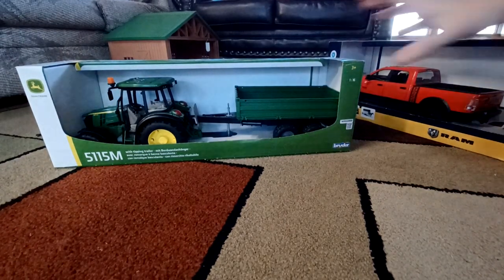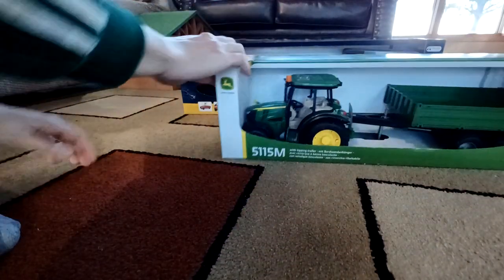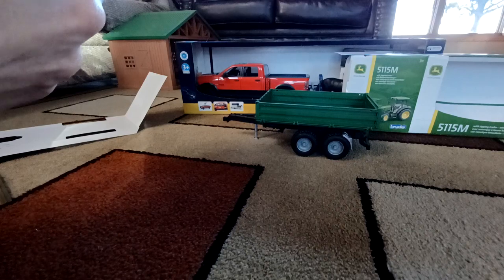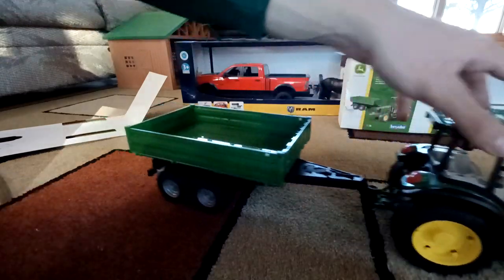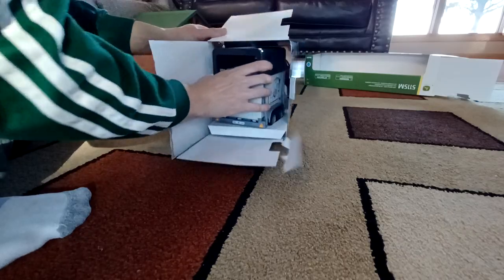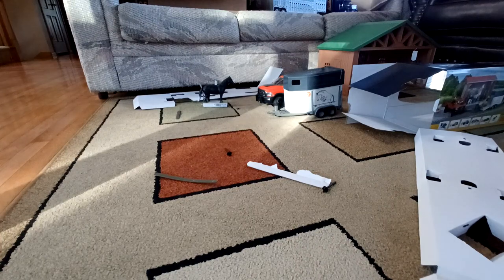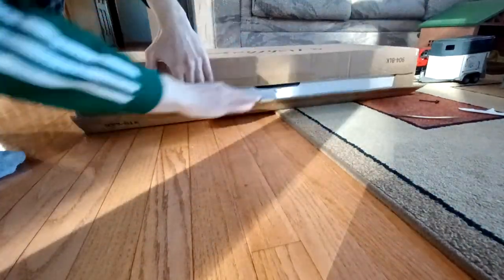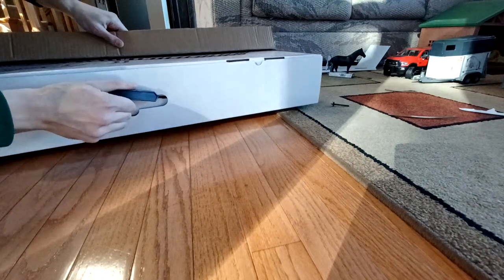Bruder Tractor, Pickup truck with horse trailer, and NEW Keyboard Unboxing